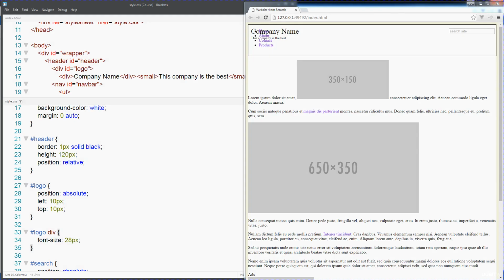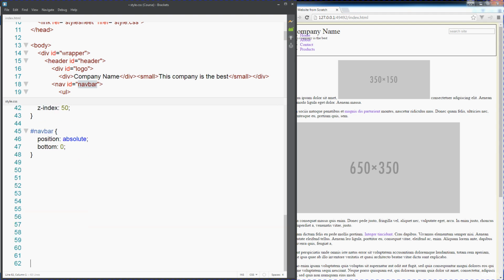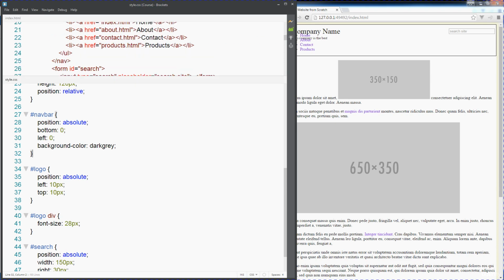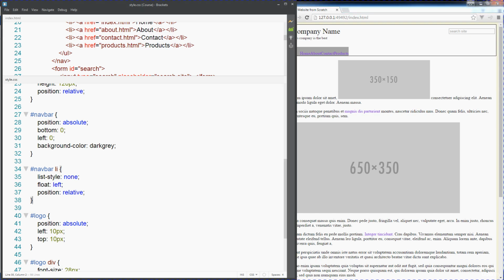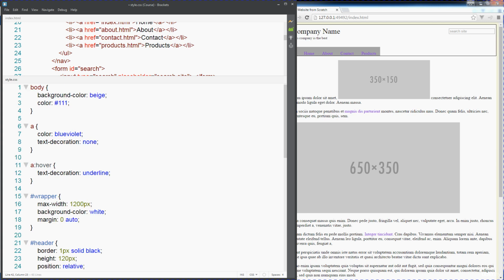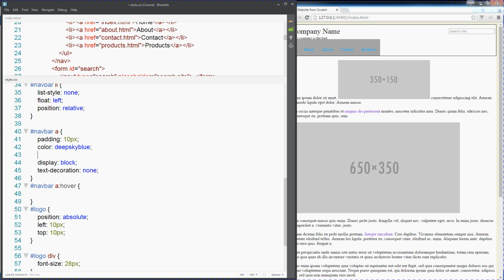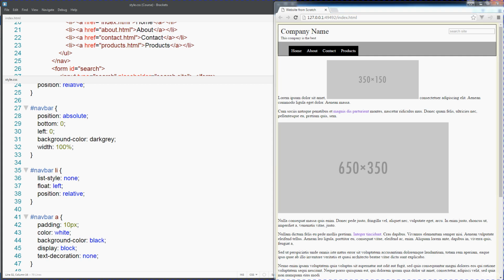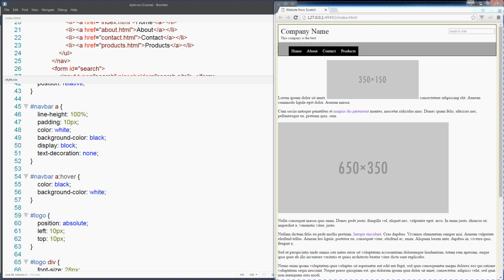How to Create a Navigation menu bar